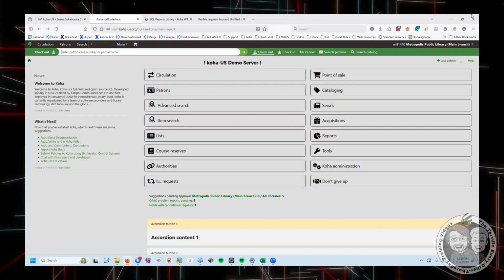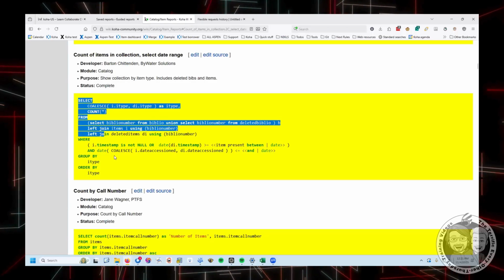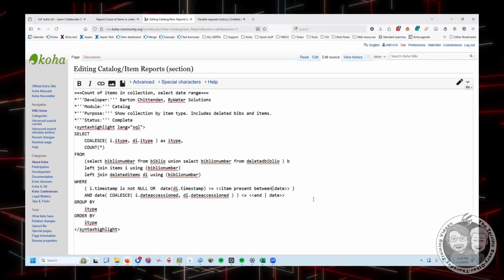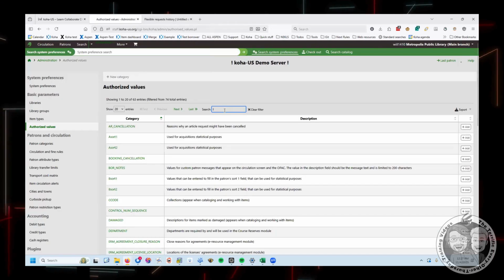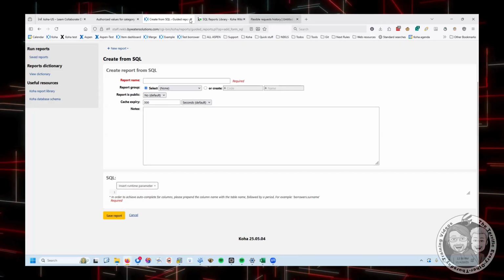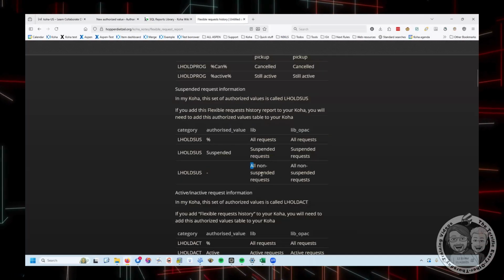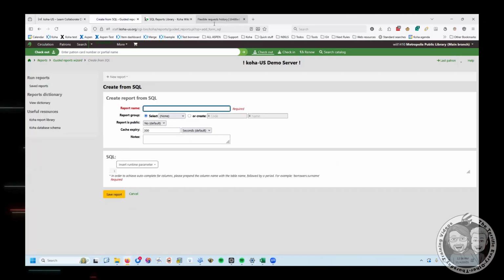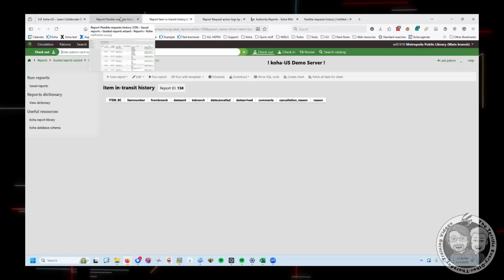SQL: Importing External Reports | 605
This week we review some basics in importing SQL reports into Koha from the Koha SQL library and other sources.  Brush up on your importing skills, or use this video as a guide if you are first-timer.

Contents:
0:00 - Today
0:38 - Not a Typical Jam
1:03 - Intros and Importing Reports
2:41 - The Koha Wiki and SQL Library
11:02 - Getting Reports from Other Sources
15:00 - Using Custom Authorized Values
19:59 - Referencing Other Reports from System to System
14:55 - Wrapping It Up